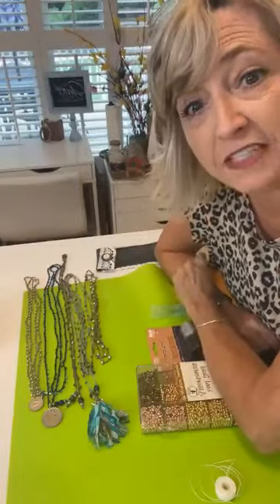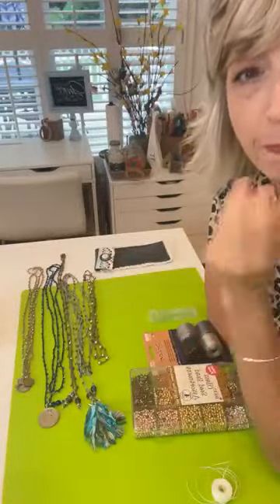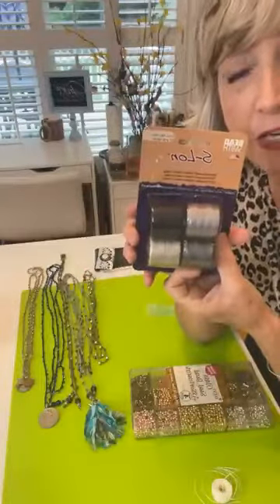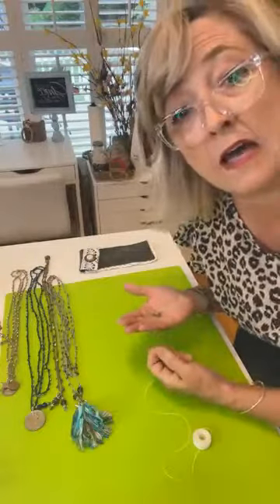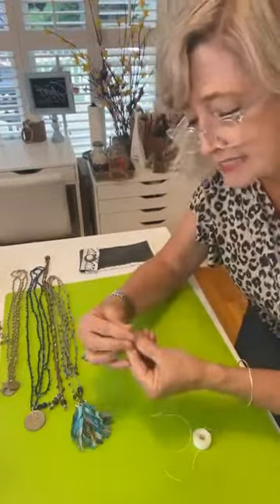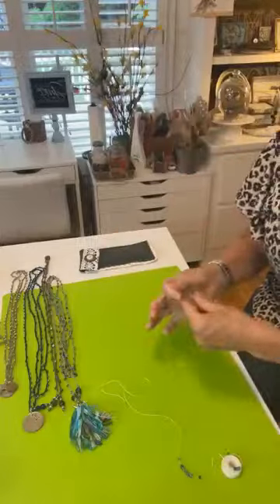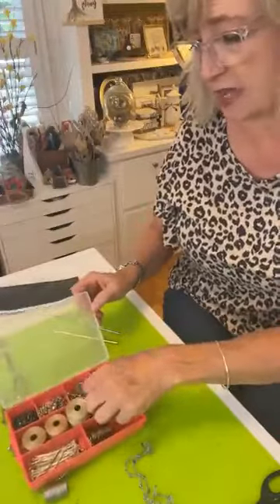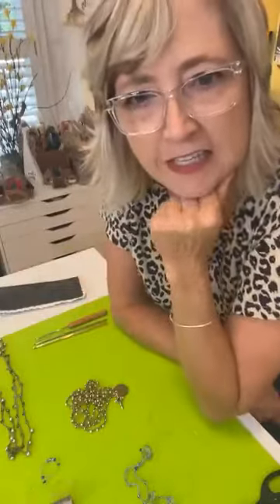Beautiful Beaded Crochet Necklaces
Beautiful Beaded Crochet Necklaces - Video Restream